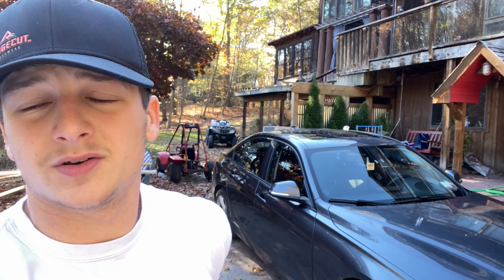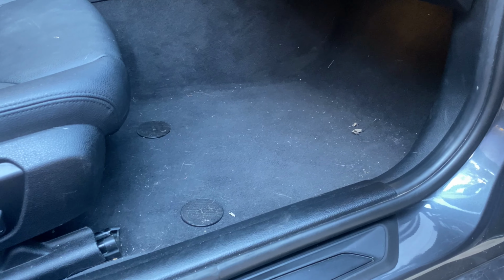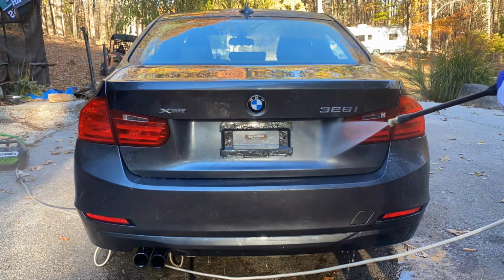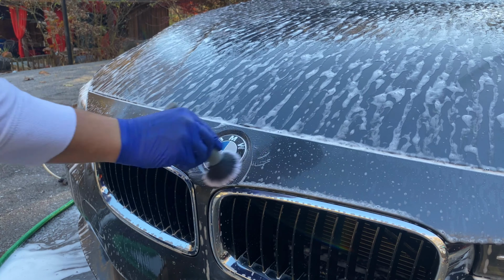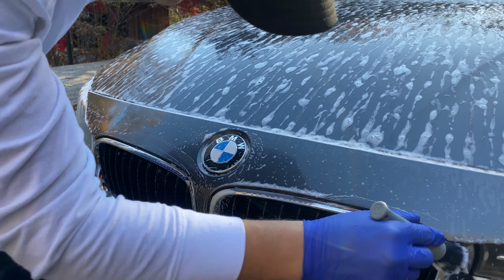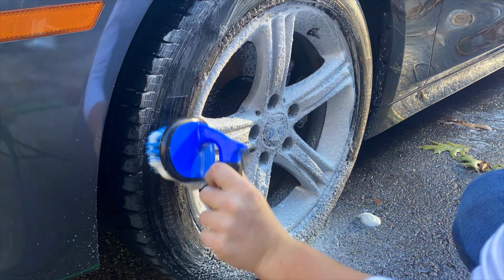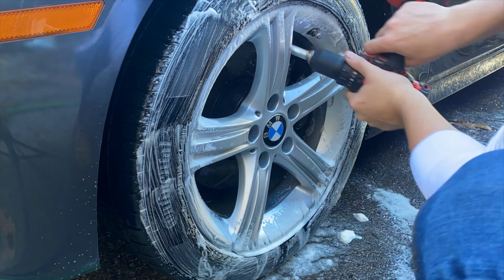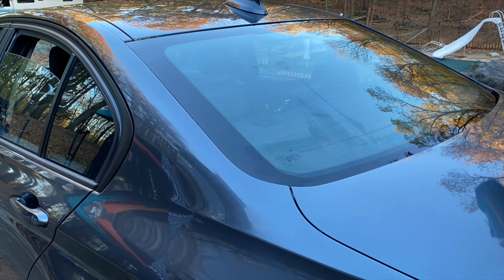My DUSTY BMW Deep Cleaning - Full Auto Detailing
This is my 2013 BMW 328i xdrive. I haven't washed it in about a month so it was about time. Hope you enjoy!

Tools
Power Drill
Pressure Washer
Spotless Cleaner
Ultra Soft Brush
Hand mit
Drill rim attachment
Drill brush
Foam sprayer
Chemicals
Glass Cleaner
Wheel and Tire Cleaner
Turtle wax;
Turtle wax;
Turtle wax;
Stain remover
Trim Protectant